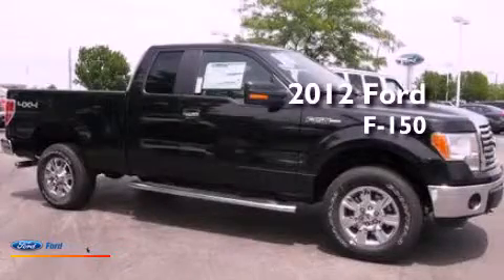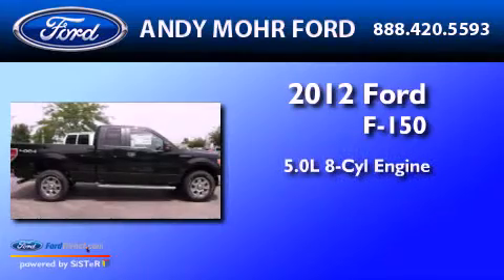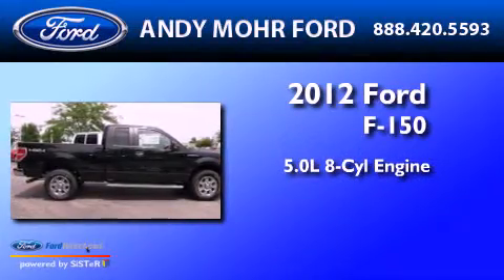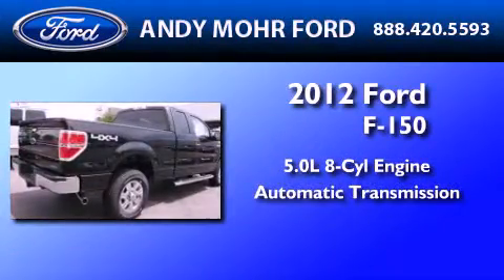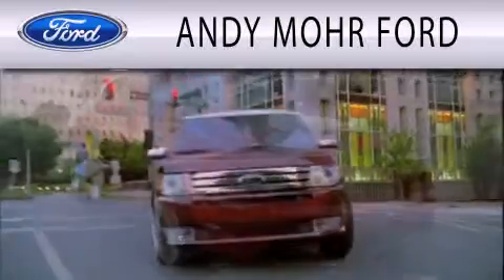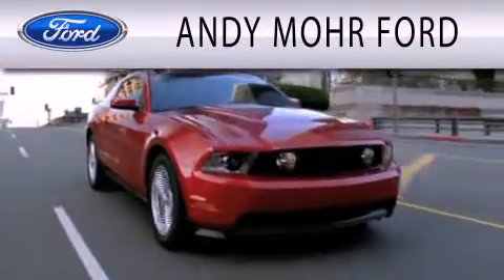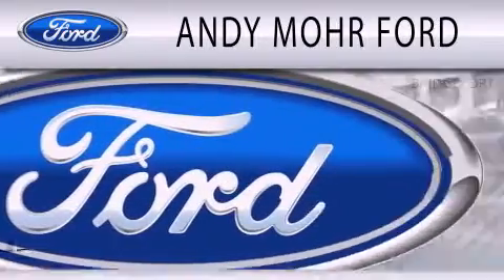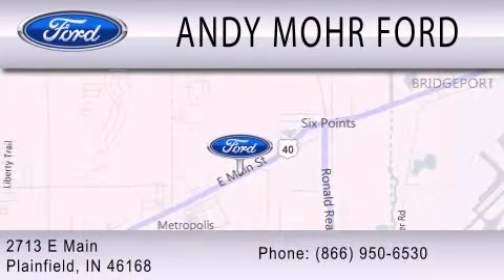2012 Ford F-150 Plainfield IN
Year : 2012
 Make : Ford
 Model : F-150
 Engine : 5.0L V8 32V MPFI DOHC FLEXIBLE FUEL
 Trans . : 6-SPEED AUTOMATIC
 Exterior : TUXEDO BLACK METALLIC

 Stock : T16333